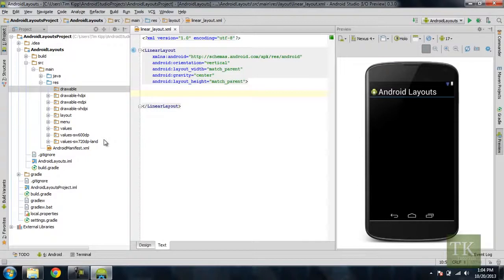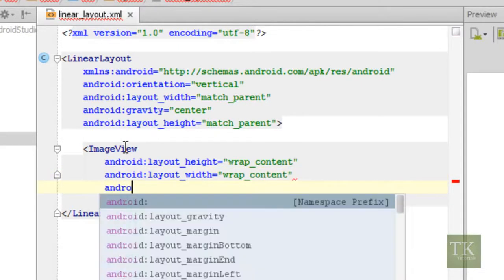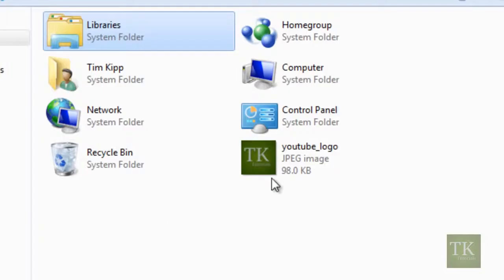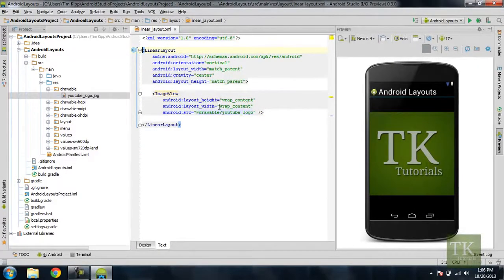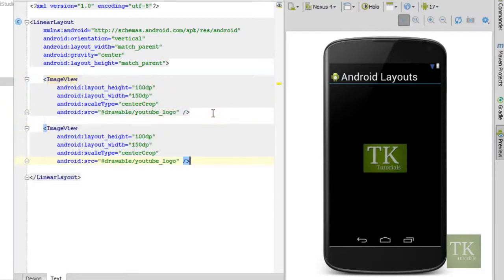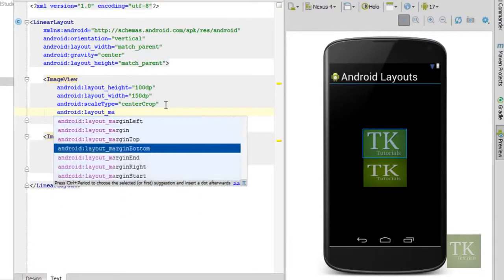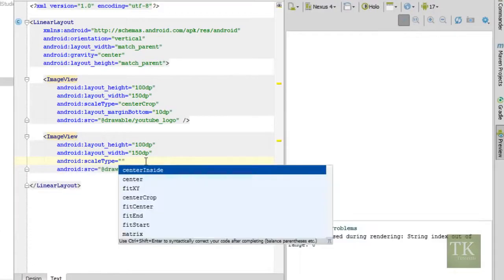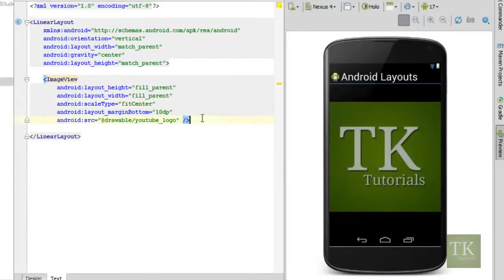Android Development 8 Working With ImageViews